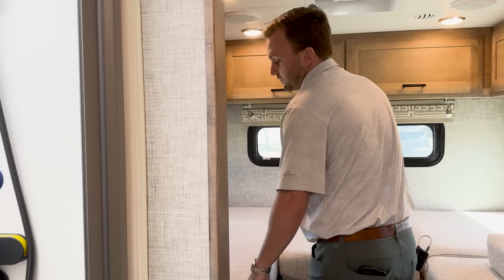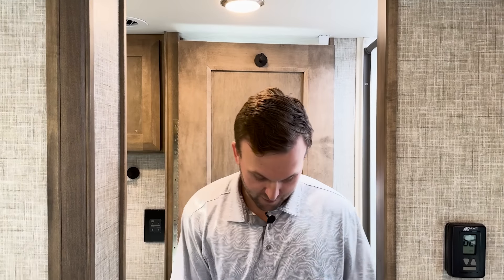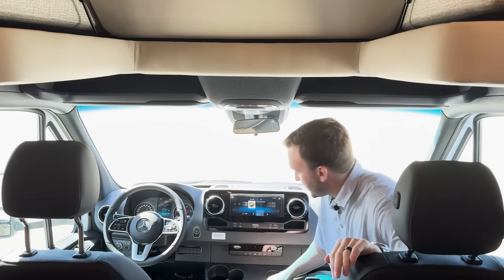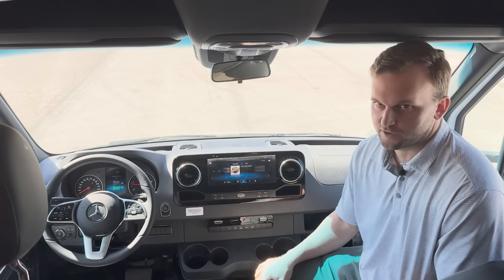2025 Wayfarer 25 LW Walkthrough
Get a closer look at one of the most in-depth walkthrough's you'll see of a Tiffin Wayfarer. Hagen Stovall takes us through the 25 LW floor plan, and points out new features, and fan favorites that set Tiffin apart.

0:16 Introduction - Hagen Stovall, Regional Sales Manager for Class C
0:32 Full Body Paint
0:57 New Wayfarer Entry Door
1:13 Exterior TV
1:35 Cargo Doors
2:53 One Piece Front and End Caps
4:10 Exterior Side Cameras
4:45 Interior Features
5:26 Fiberglass Shower
6:30 Rear Bedroom
7:00 Bathroom
7:30 Air Conditioner and Heat Pump
8:10 Fridge and Furniture
8:50 Spyder Multiplex System
9:50 Overhead Bunk
10:15 Cab Area